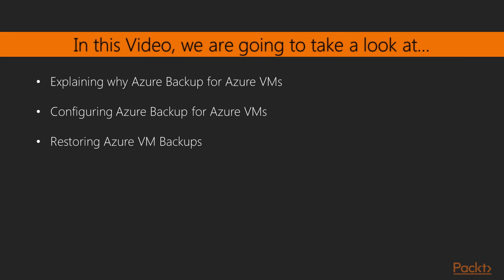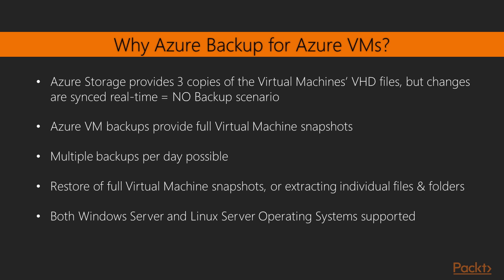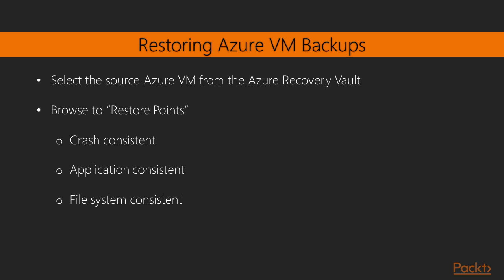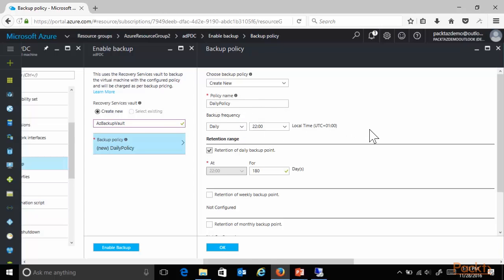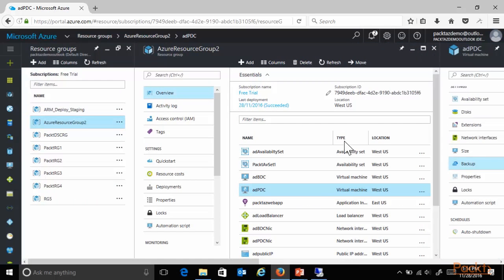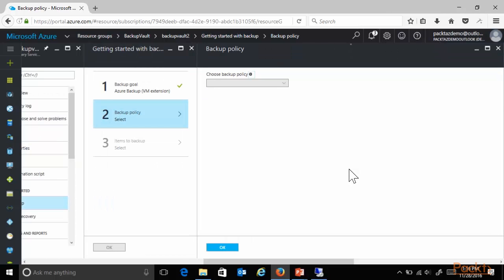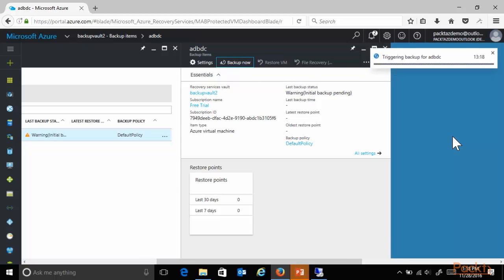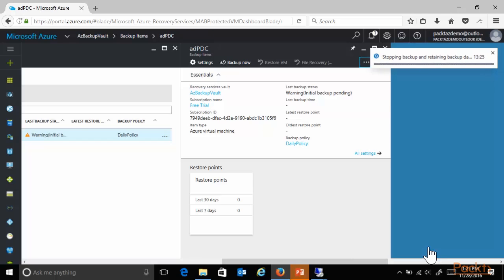Video 22: Implementing Azure Backup for Azure VMs | Microsoft Azure